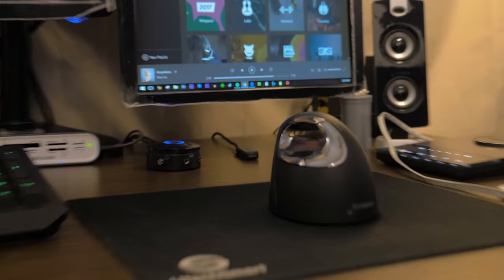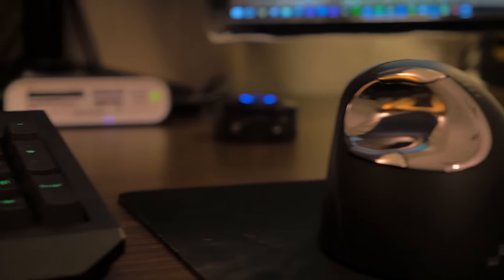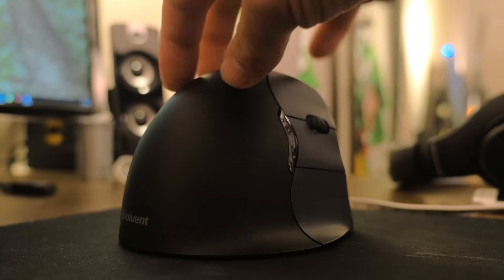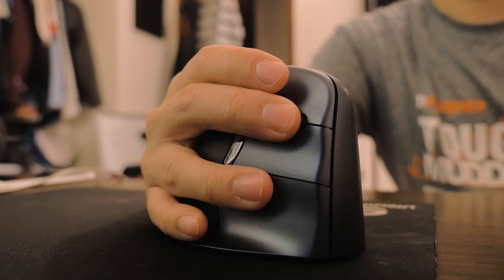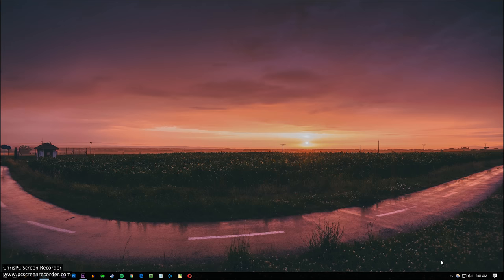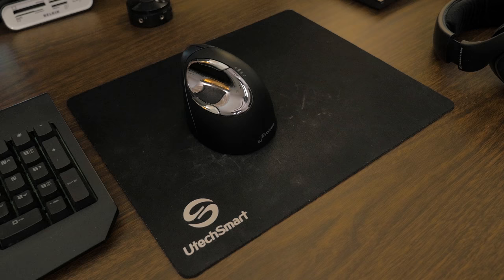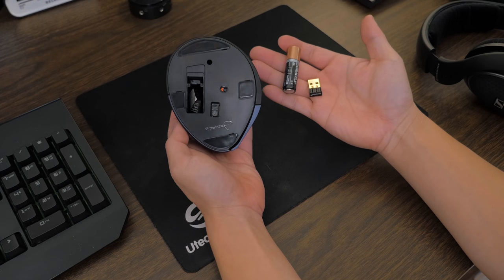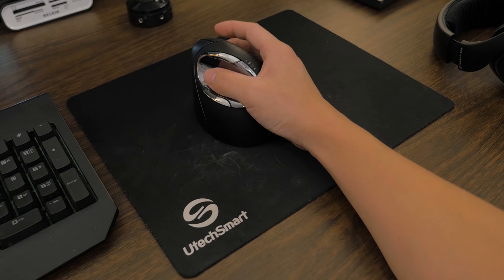Review: Evoluent Ergonomic Mouse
Ergonomic Mouse

This type of Mouse is the Next Generation of Killing Carpool Tunnel Syndrome.

Latest UnboxTherapy Ergonomic Mouse
Wired Version (budget)

Hi, I was given this product for testing.